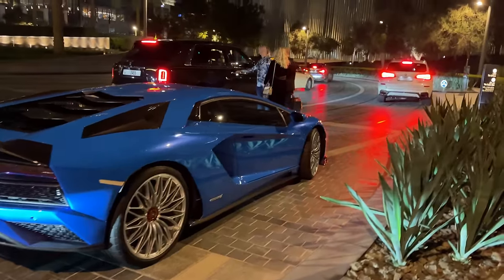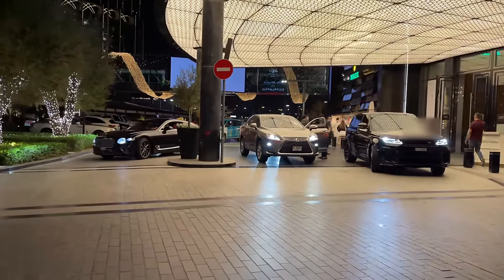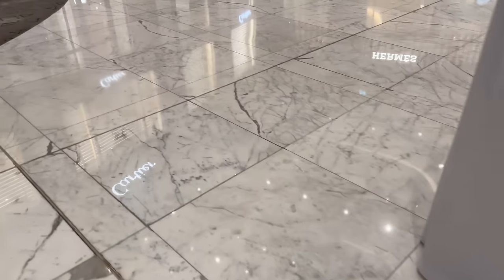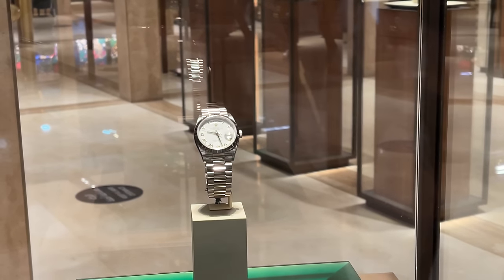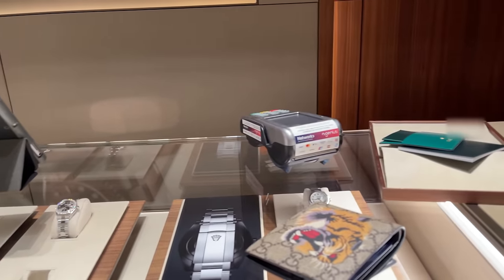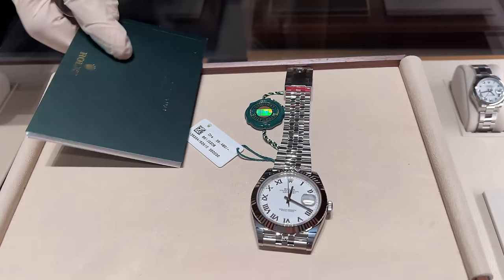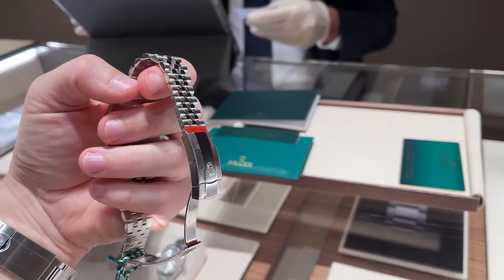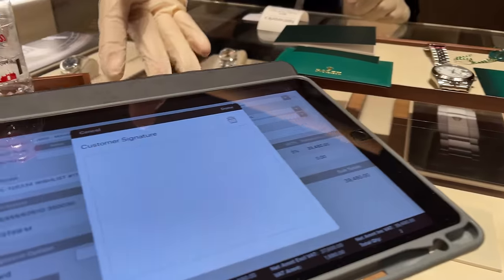Buying $10,800 Rolex DateJust 126334 at Rolex flagship Store Dubai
A man and his watch
A man and his car
The book of Rolex
My watch box
Casio A500 world time gold
Casio A500 world time silver

Become a channel member and ask me all your questions. I will try my best to support as best as possible. With that you can also support me for more and better videos :)!

Hey everyone,

you probably still remember my shopping trip with Ray who wanted to have a Rolex DateJust but is was impossible to get a 41mm on Jubilee-Bracelet in any of the stores. Now one was available but Ray not in Dubai so guess what, I went to the store and bought it for him. The Datejust 41mm 126334 is around $10,800 and took 3 weeks to arrive.

I hope you like the video. Regards and stay healthy, Niko!